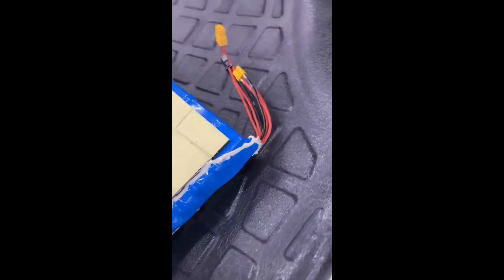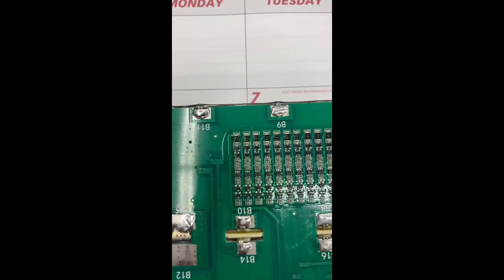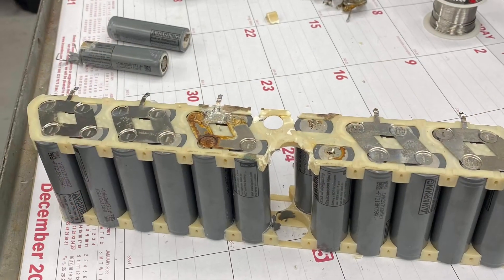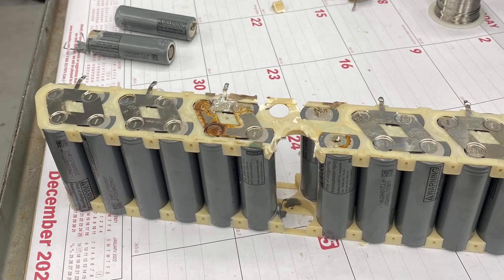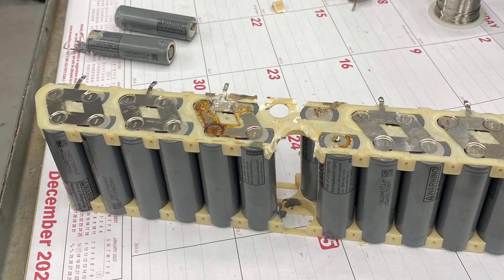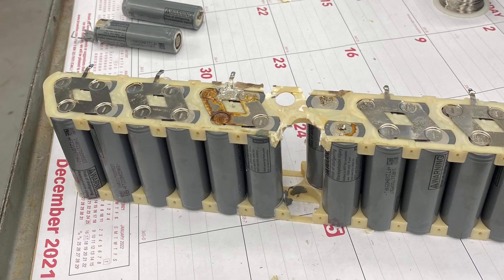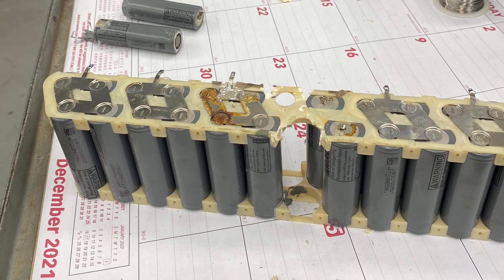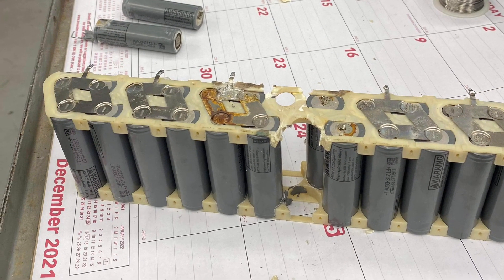Bad Battery pack and how to be aware of it!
how to check for problems in your battery packs do maybe you can catch it in time before you have a fire on your hands.
please don’t respond with “ we shouldn’t need to do this”. it is what it is, understand it and address the problem or let your shit catch on fire and then moan and start bashing manufacturers.